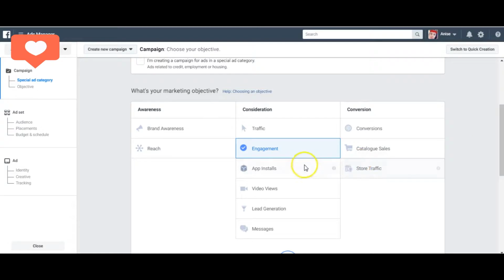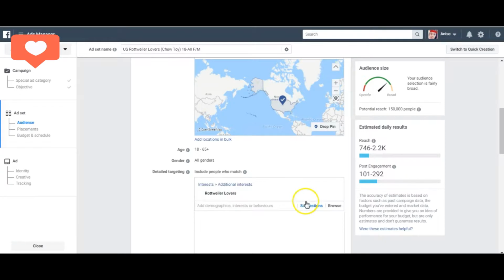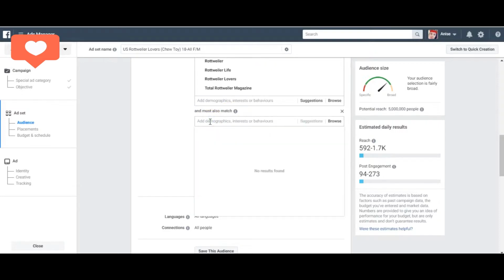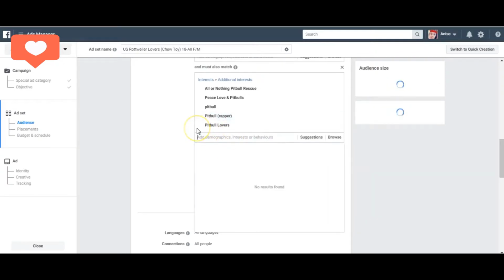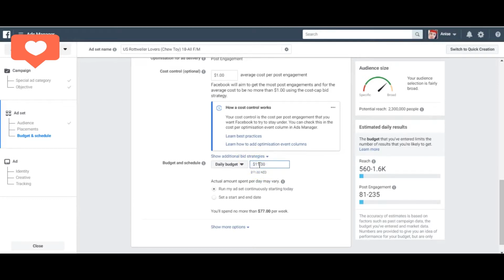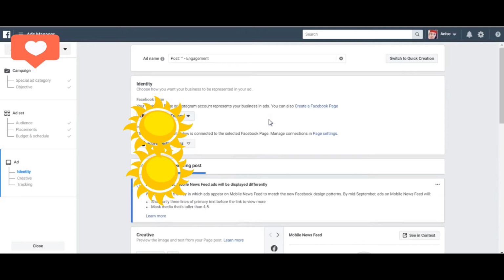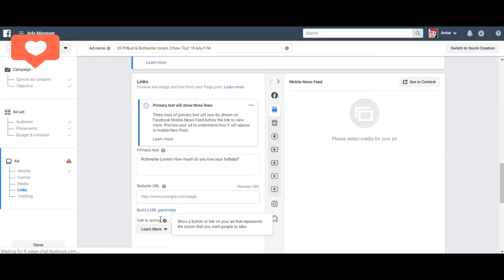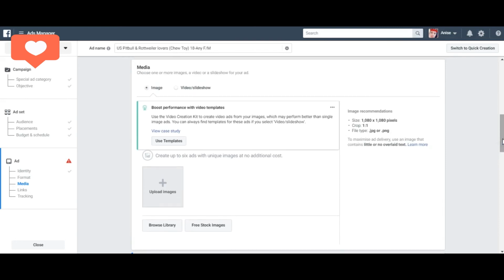Facebook Ads Tutorial 2019 Step By Step For Beginners I AD DONE FOR YOU!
This video shows you through a step by step Facebook ads 2019 Tutorial, an additional bonus is that you can use the audience in your next Facebook ads campaign to link up with your shopify store or online sales business simply watch and replicate, and test for yourself on Facebook.

There are many succesful shopify businesses selling goods via Facebook and Instagram and you can to!

And hit the notifcation bell to recieve updates as new videos drop!